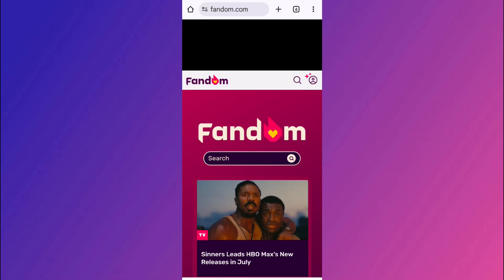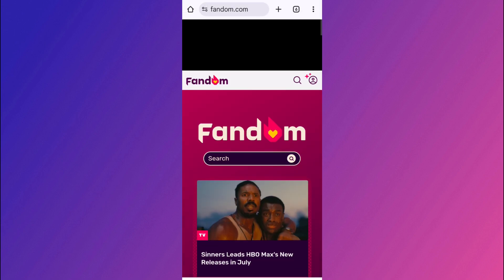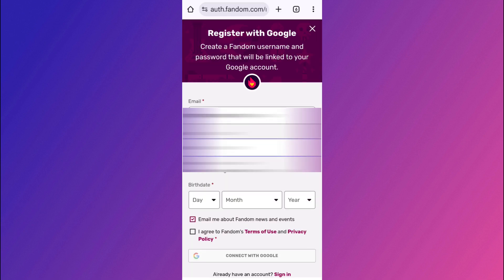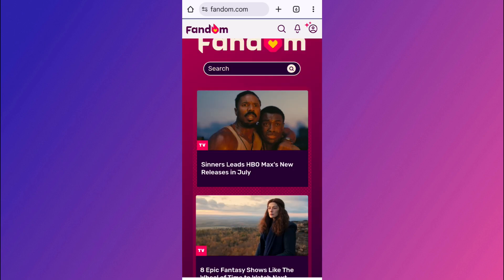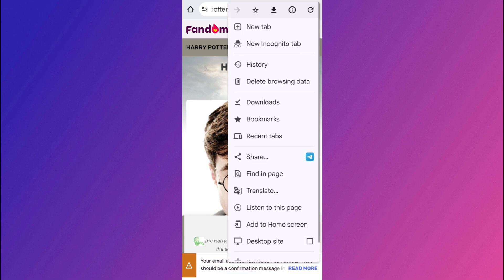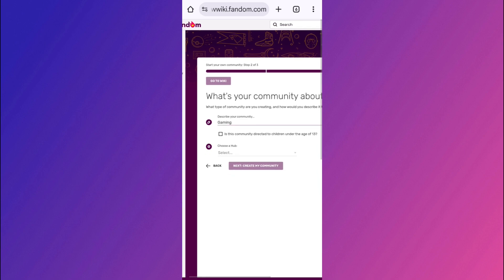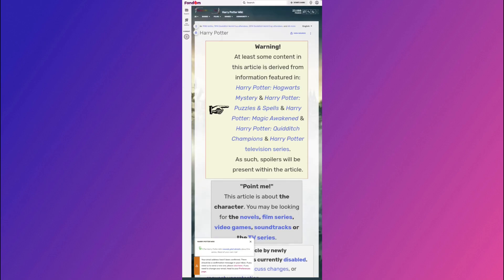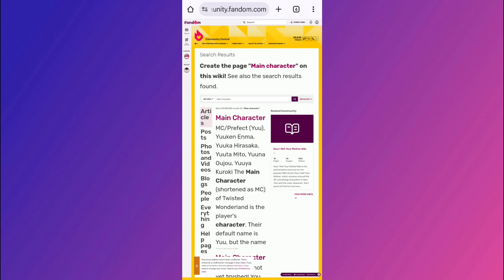How to Make a Fandom Wiki Page on Mobile (2026)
In this tutorial we have shown Discover how to make a Fandom wiki page on mobile in 2026 with this simple tutorial. Perfect for beginners and fan community members looking to create or update wiki pages on phones. This mobile-friendly walkthrough explains all key steps. No coding or PC required.